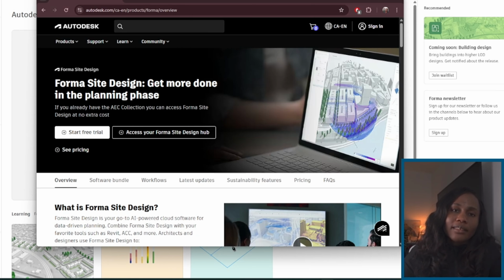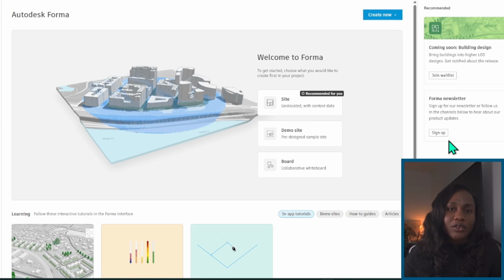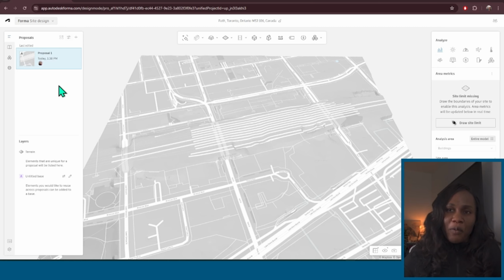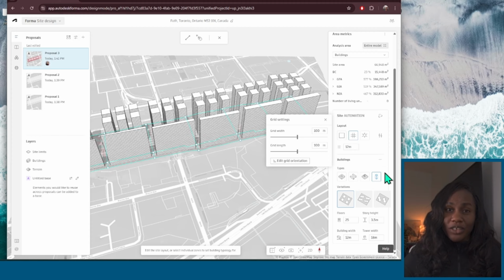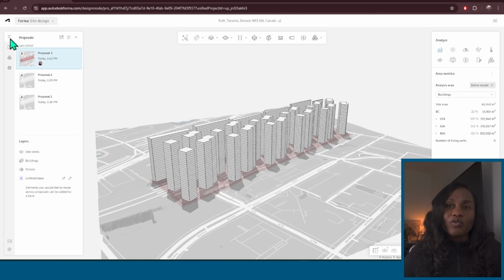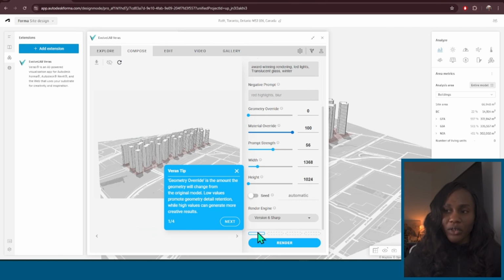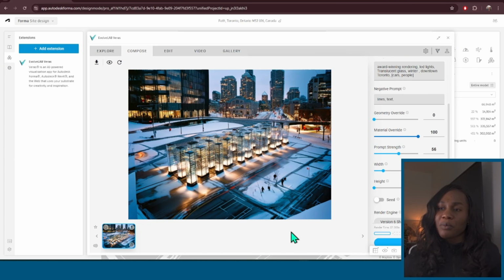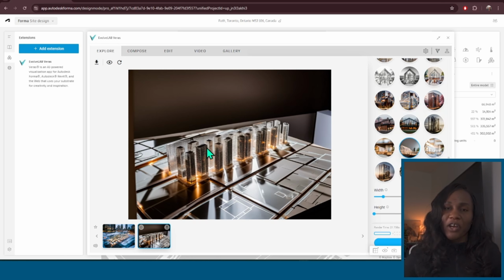AI Powered Design in minutes using Autodesk Forma and Veras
In this video, I showcase a high level walkthrough of using the Site Automation features in Autodesk Forma combined with AI rendering in Veras to quickly generate a  concept model with rendered images in about 5 minutes.
The rendering in this video was done using Veras Version 6, The beta version 7 seems to be much more accurate and realistic with results (see thumbnail).

Tag me on your AI explorations! Use

This workflow can be expanded on to improve accuracy and level of detail on projects, this showcase is intended for demonstration purposes only.